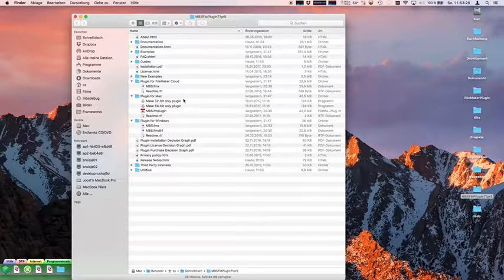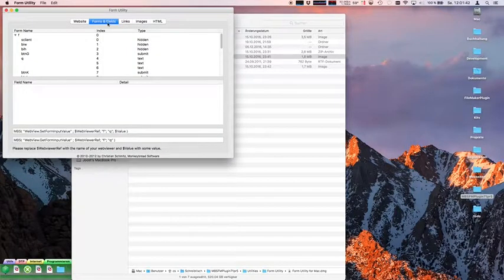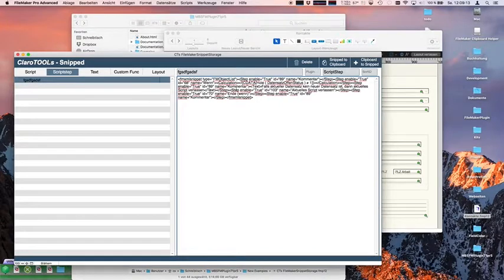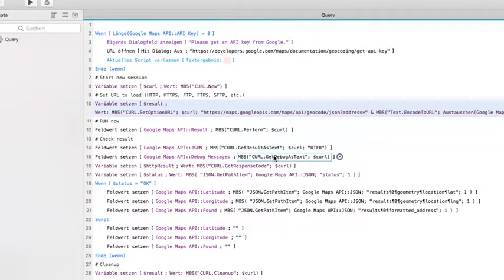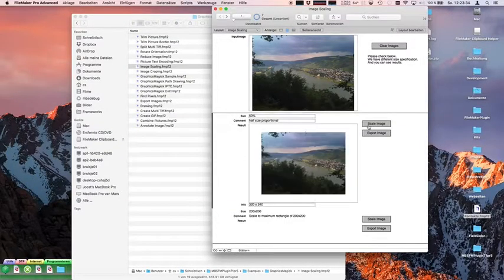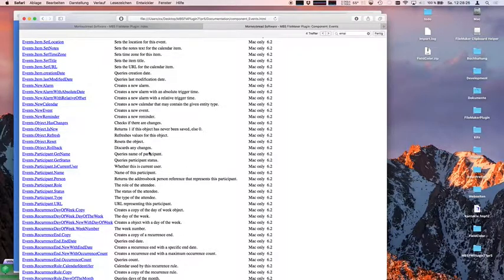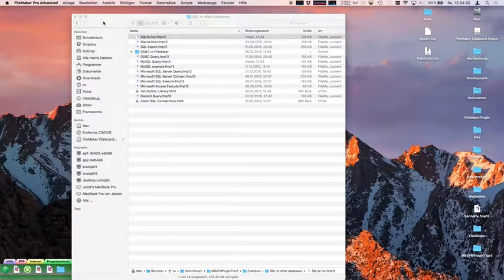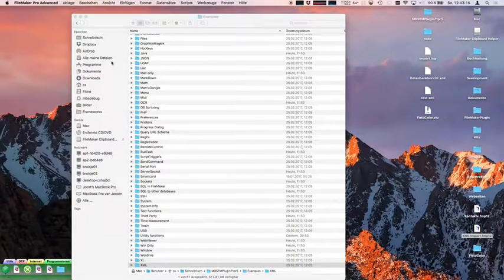MBS FileMaker Plugin - Example Walkthrough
Recording of the presentation at the Dutch MBS Event Day, 11th March 2017.